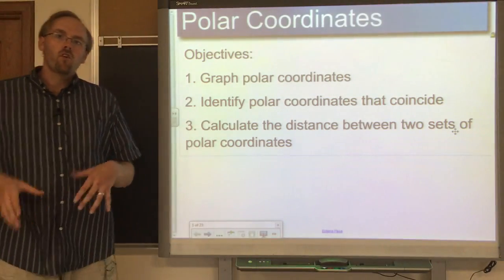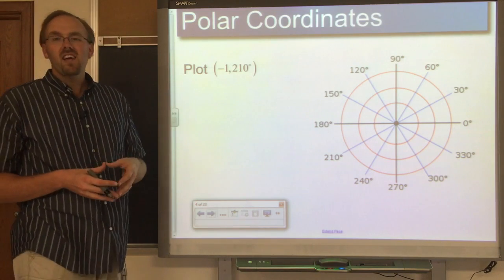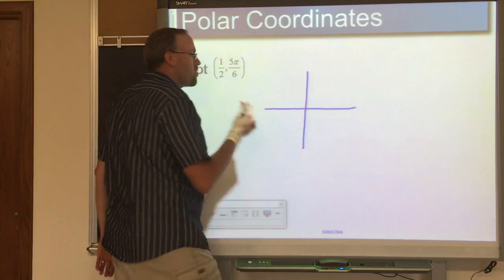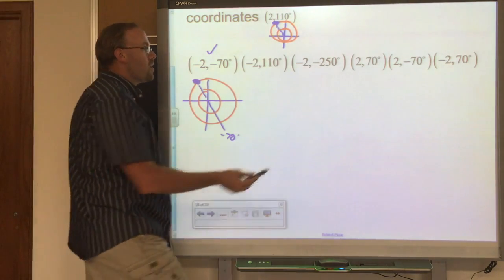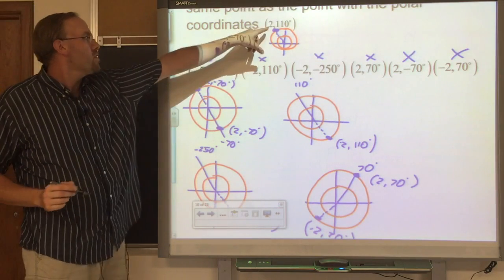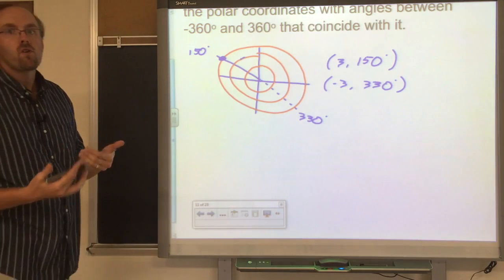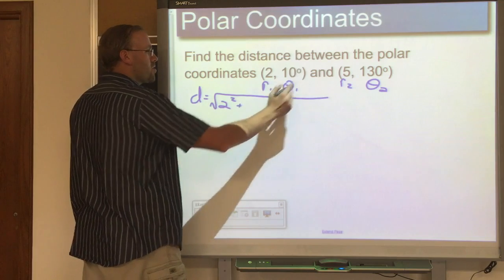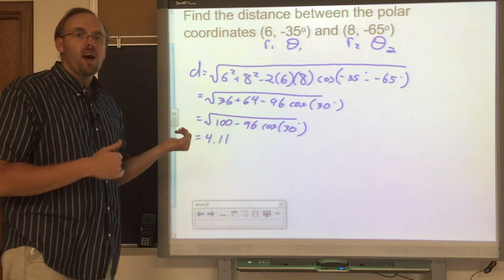Lesson 20 - Polar Coordinates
This is lesson 20 of a 41 lesson course. The full course includes 41 video lessons, worksheets for each lesson, worksheet video reviews, online quizzes and tests.